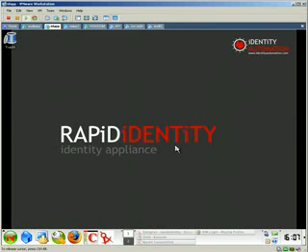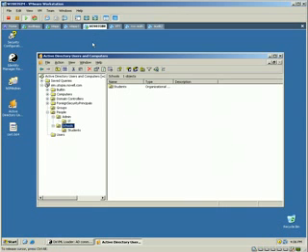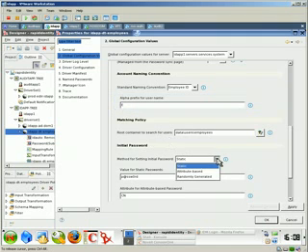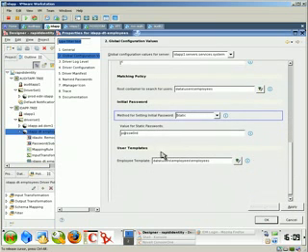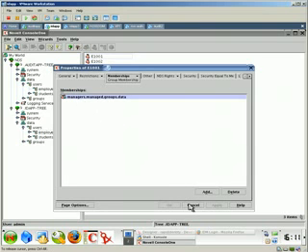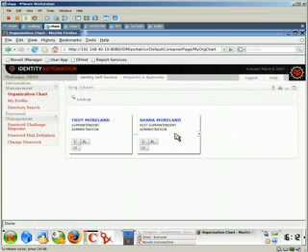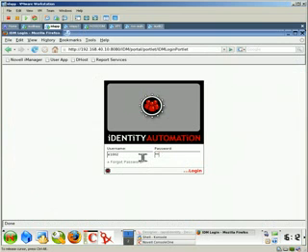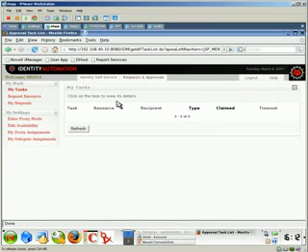Rapid Identity Demos - Scenario 1a - Create 2 New Users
This scenario will create 2 new employees, Troy Moreland and Shana Moreland.  Shana will report to Troy.  Troy is the Superintendent while Shana is an Assistant Superintendent for their school district and both work in the main district office location.